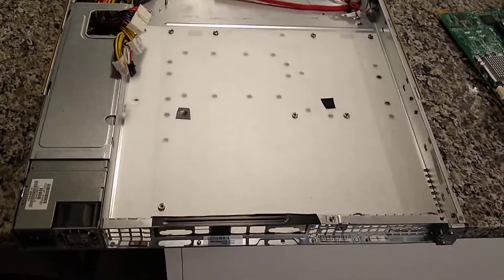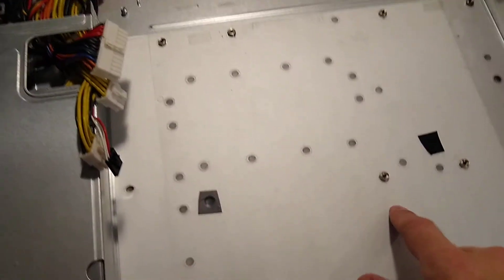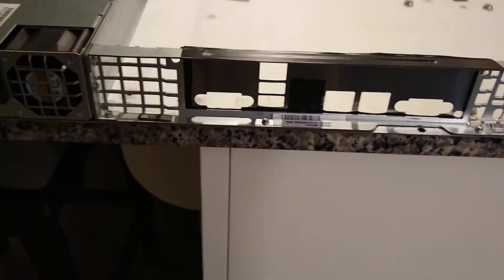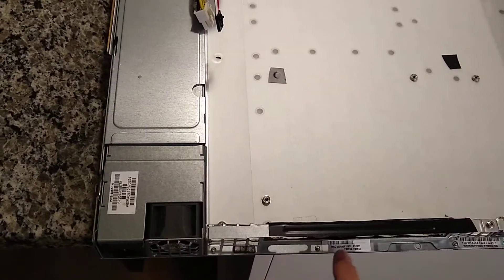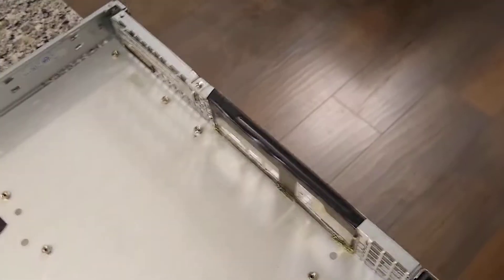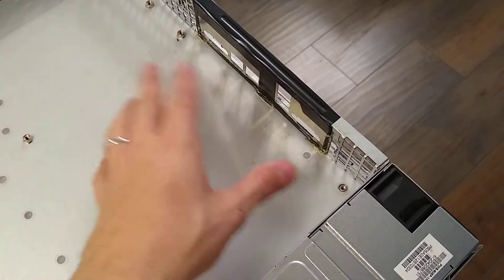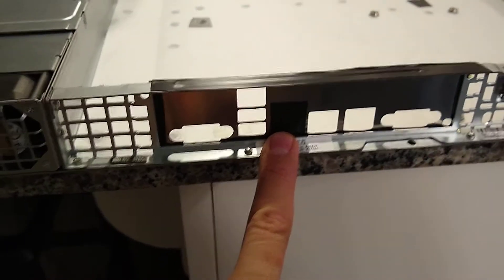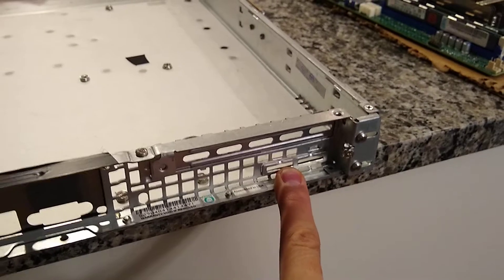Supermicro 1u server build - X9DRD-LF dual Xeon 2011 - CSE-815 Chassis - Part 2